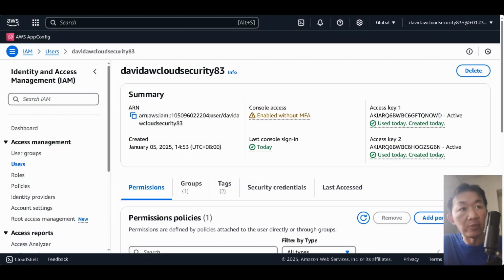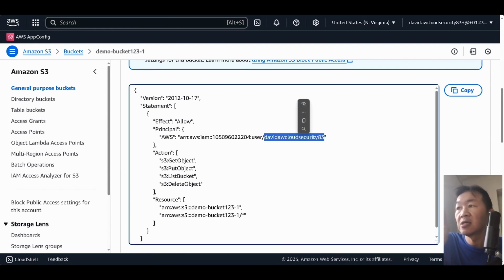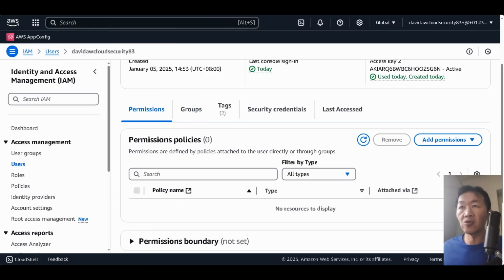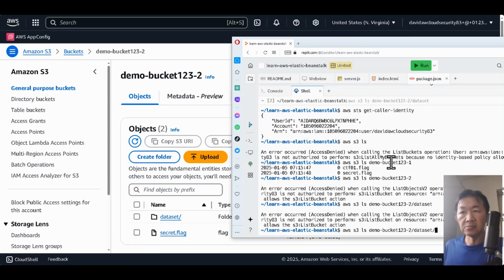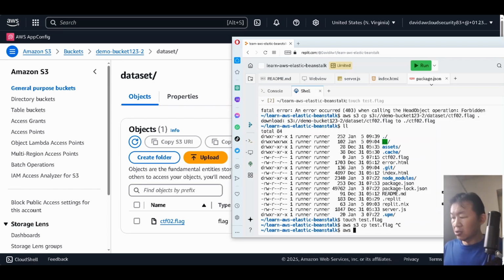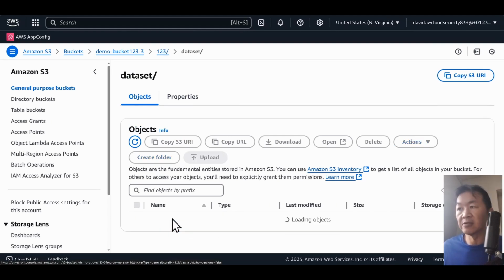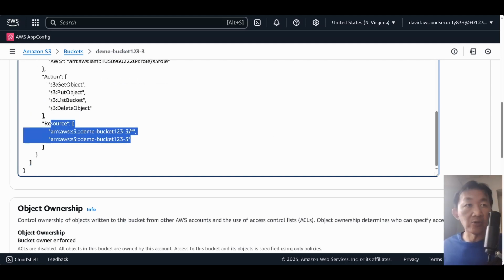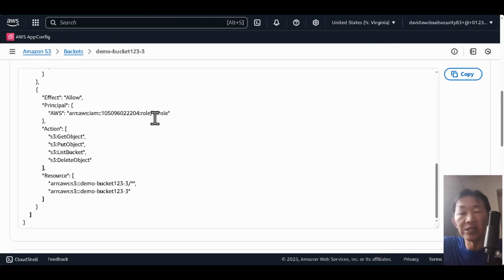Master S3 Bucket Policies Like A Pro in AWS [017]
Struggling to control access to your S3 buckets? What if I told you there’s a way to grant access to users—without giving them an IAM policy? 🤯

In this video, I’ll show you:
✅ How to use resource-based policies to control access to your S3 buckets.
✅ The trick to allowing users to access only a specific folder—without exposing the entire bucket.
✅ How to grant access via IAM roles for even more flexibility.

Whether you’re a beginner or an AWS pro, these tips will save you time and keep your data secure. Don’t miss this!

👉 Watch now and take control of your S3 buckets like never before!